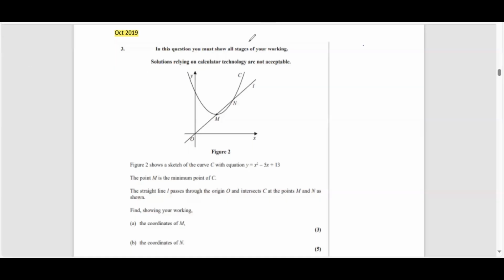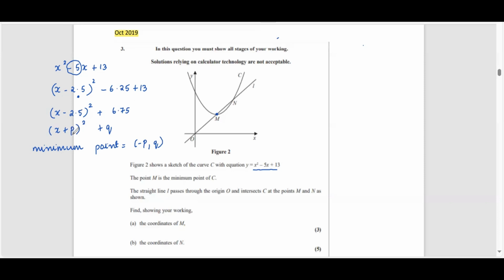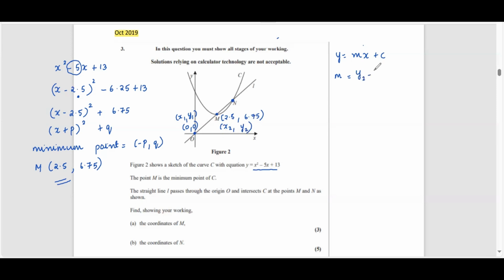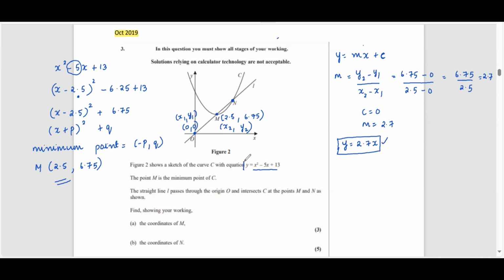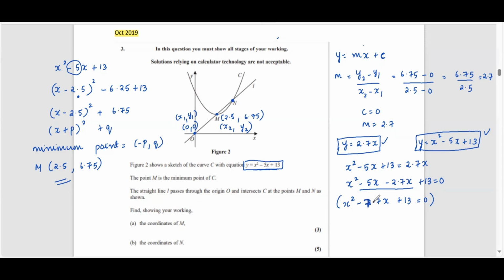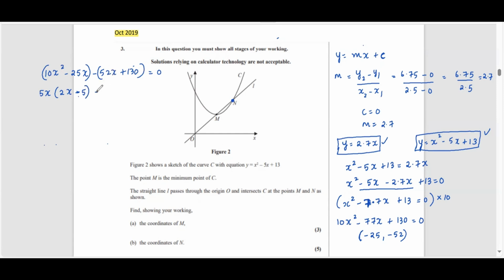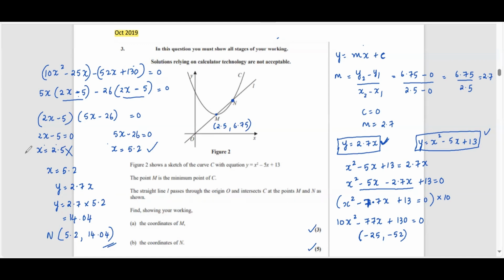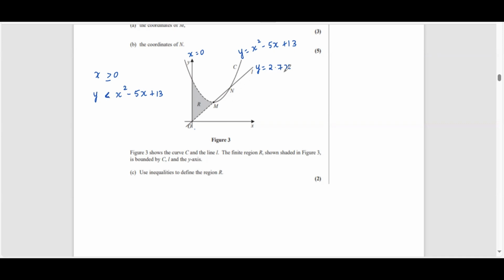P1- Oct 2019 - Equations and Inequalities